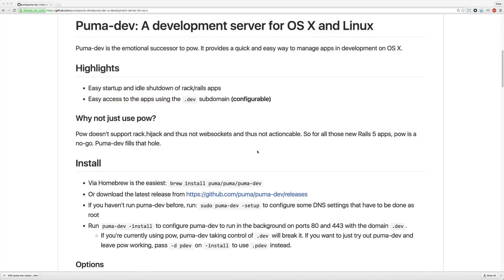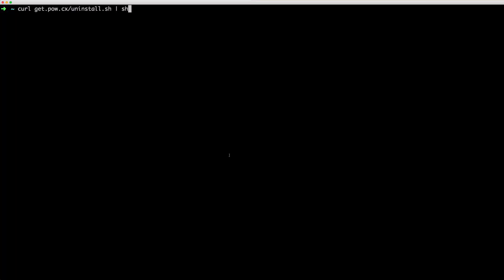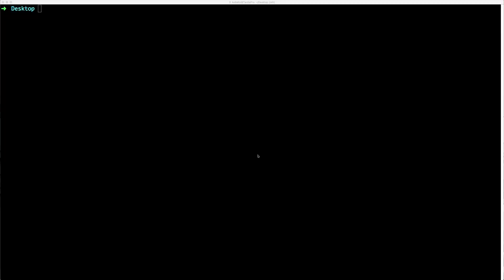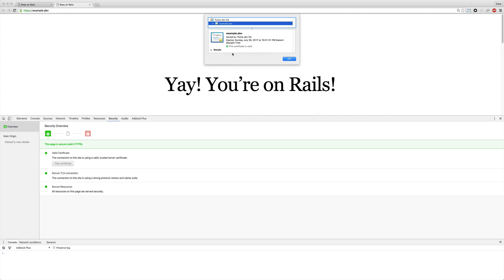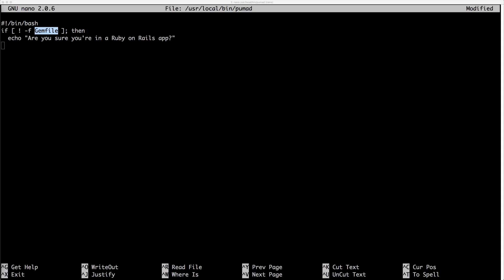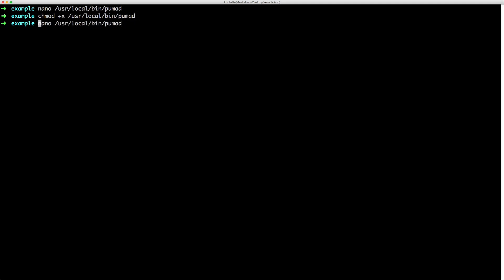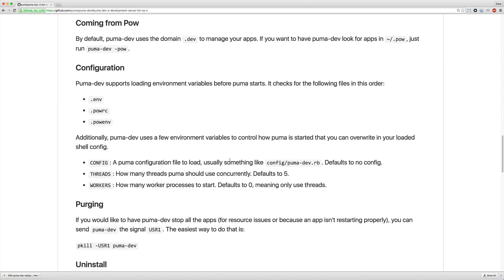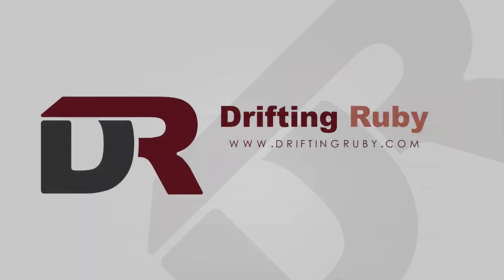Episode #040 - puma-dev replacement for pow and prax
Puma-dev is the emotional successor to pow. It provides a quick and easy way to manage apps in development on OS X; supporting web sockets and ssl.